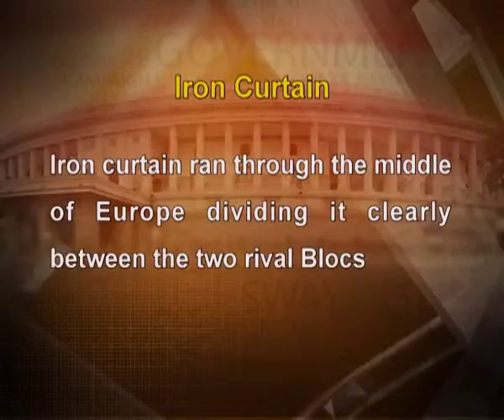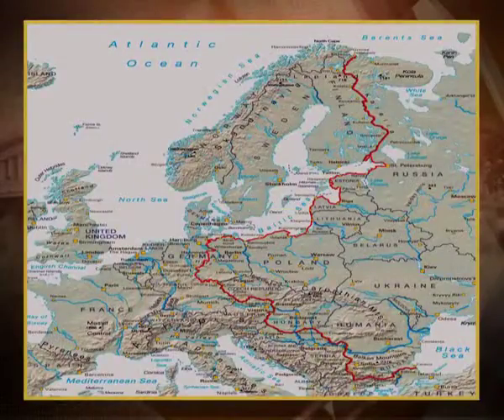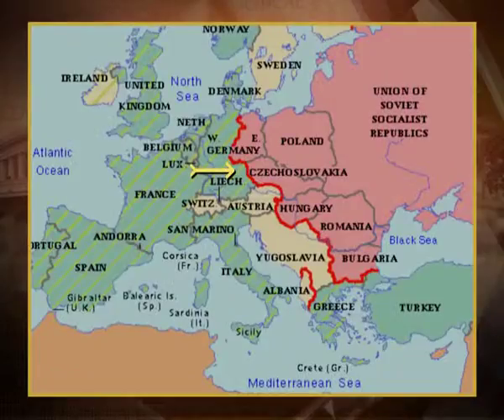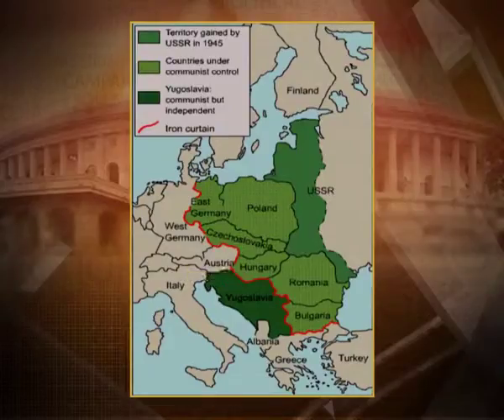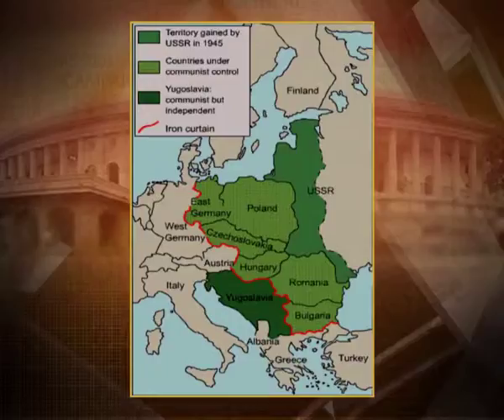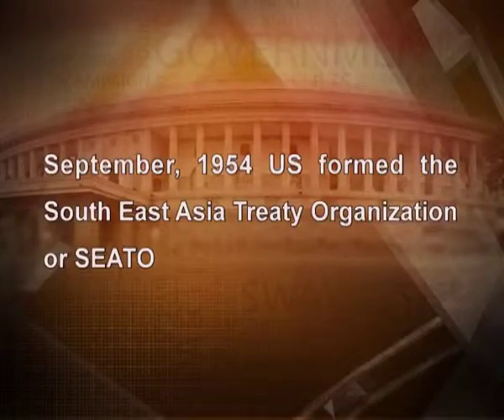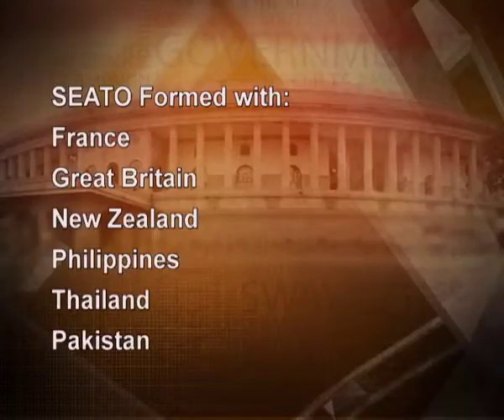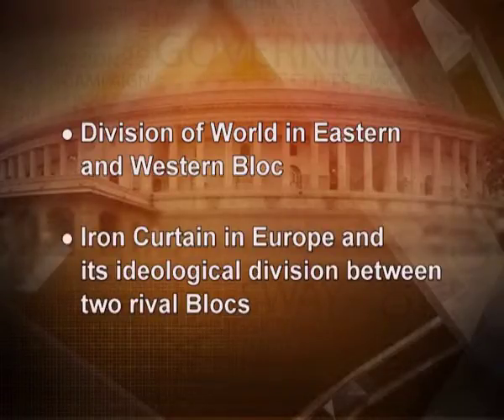Iron Curtain, Influence of Super Powers (Ep-3) Ch 01